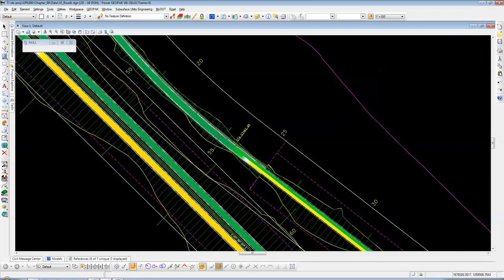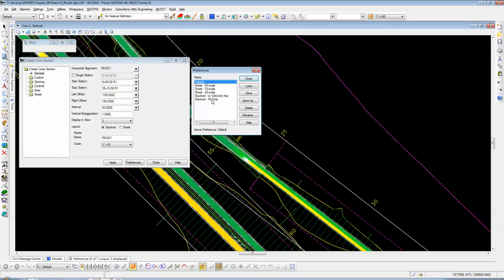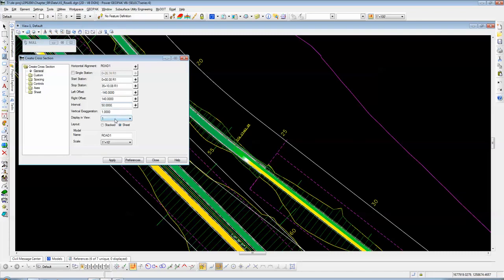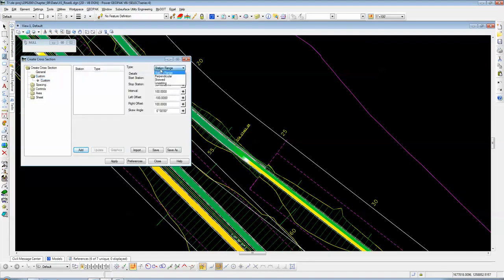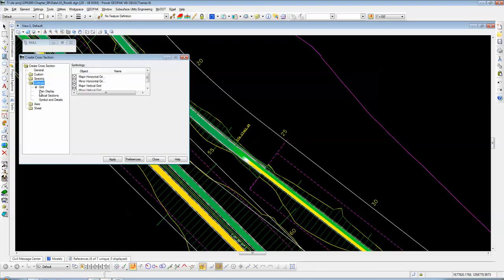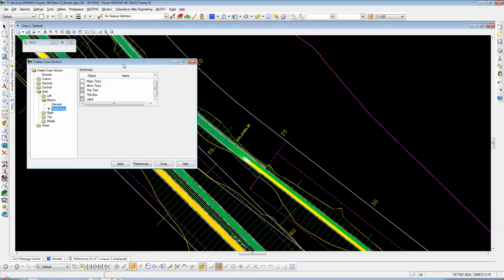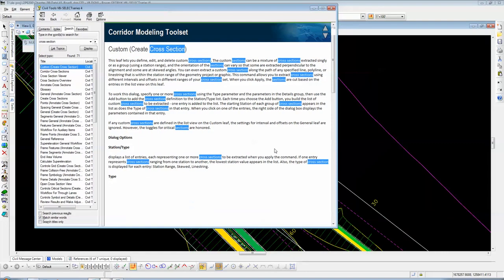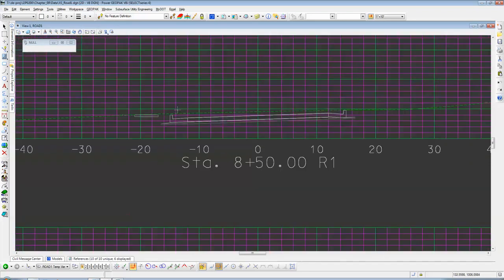Cross Section sheets and settings